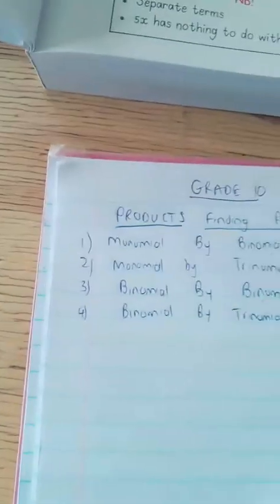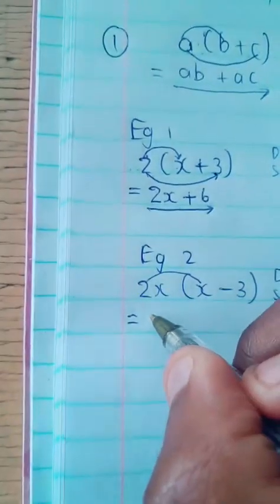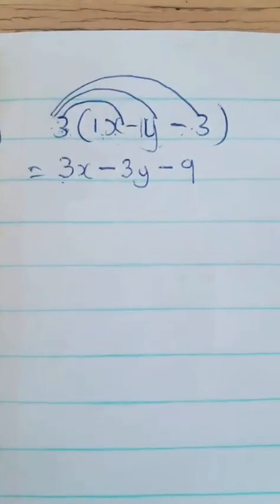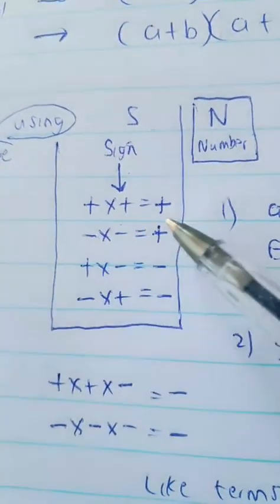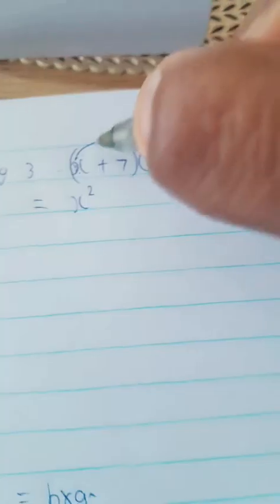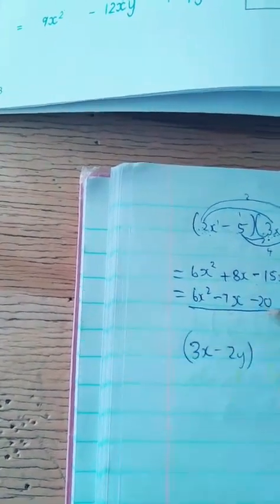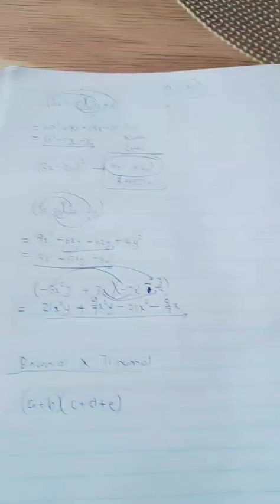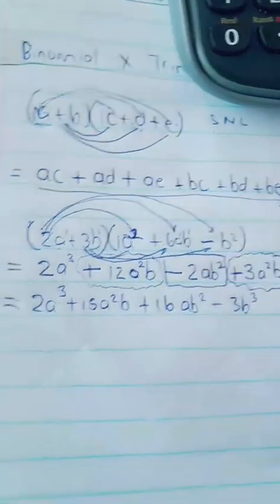Grade 10 Algebraic Expressions (Expand and Simplify) Part 1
In the following example we will find the product
1. Monomial by a Binomial
2. Monomial by a Trinomial
3. Binomial by a Binomial
4.  Binomial by a Trinomial